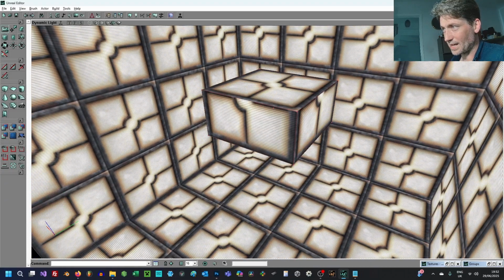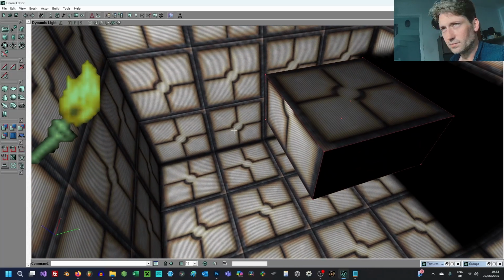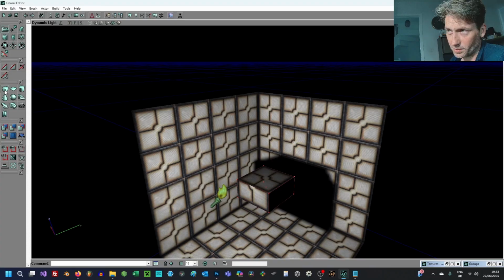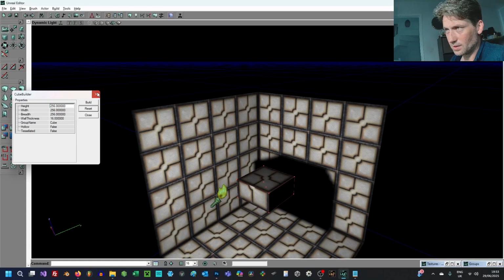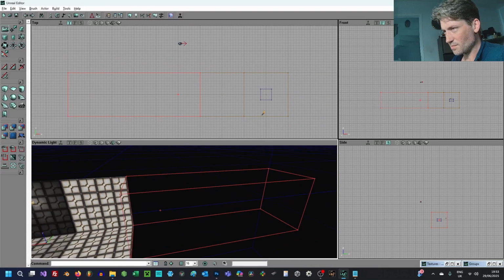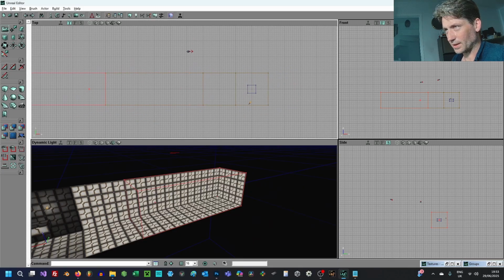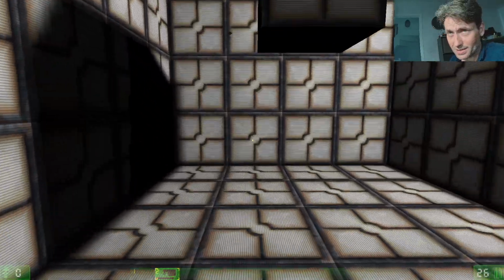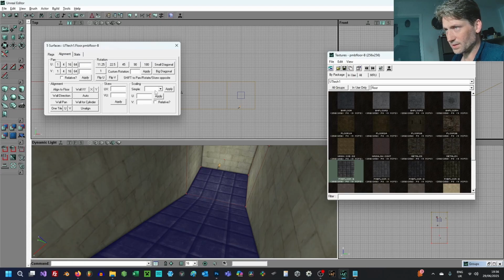Constructive Solid Geometry - making a corridor in UT99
Making a corridor in Unreal Tournament  ( unreal engine 1.0 )